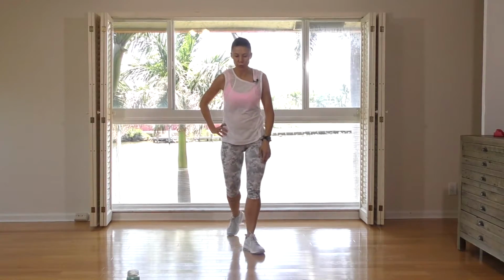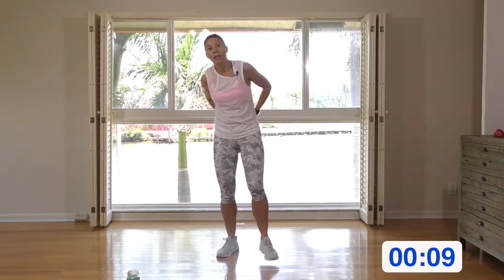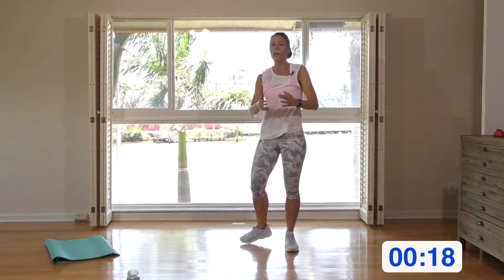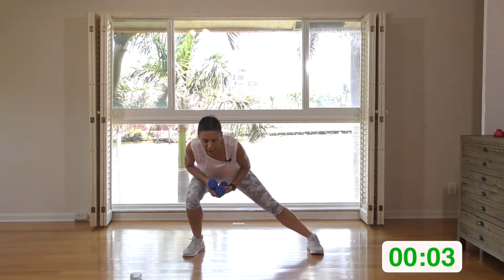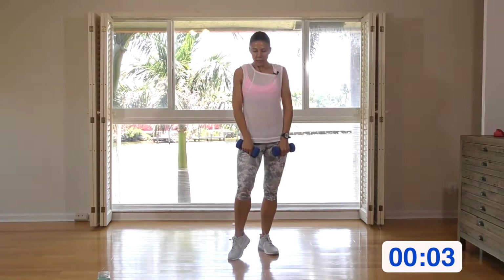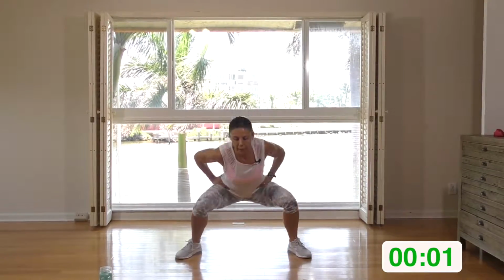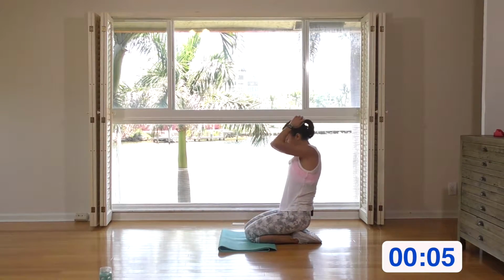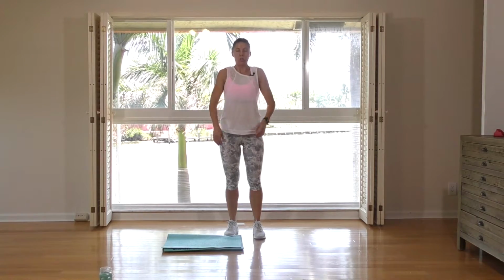HIIT #3: 20 minute full body HIIT workout to burn fat, build muscle, & increase fitness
Extremely effective & efficient 20 minute High Intensity Interval training using a 20 second high, 10 second rest protocol (weights optional):
- 2 minute warm up,
- 16 minutes of interval training (4 rounds - each round has 8 x 20 seconds high / 8 x 10 seconds rest, with a 20 second rest between rounds),
- 2 minute cool down.

This routine aims to incorporate as many body parts as possible using compound movements, combining high intensity interval training for improving cardio-respitory fitness (aka VO2Max) together with strength training for the upper body, lower body, glutes, and core.

Note that you only need to elevate your heart rate to between 80-90% of your max for this to be effective (you do not need to go 'all out' and kill yourself).  See the following studies highlighting the effectiveness of HIIT at 80-90% of your maximum heart rate (rather than all out):